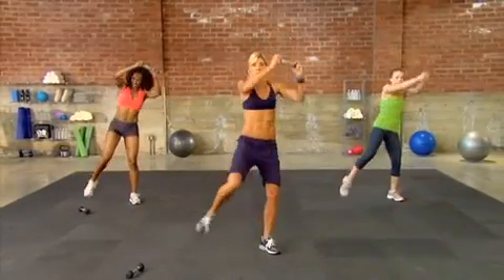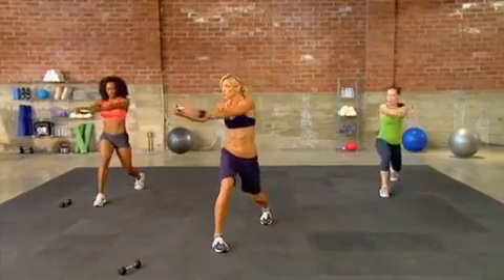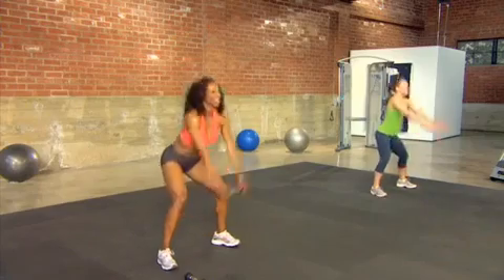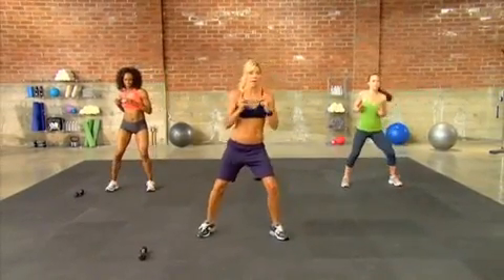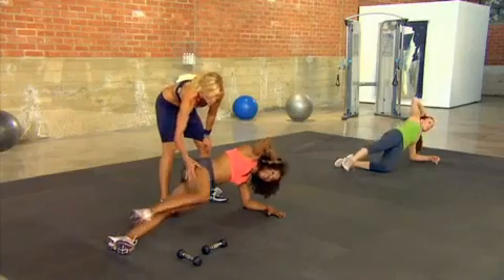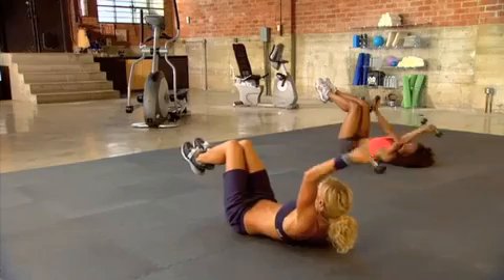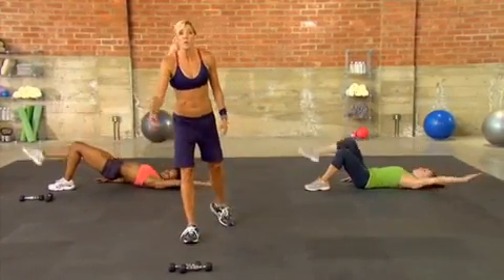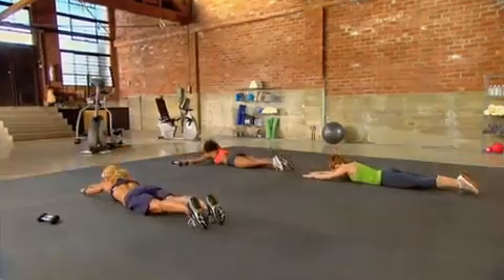Jackie Warners Xtreme Abs Workout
for fitness & health tips, products, and more!